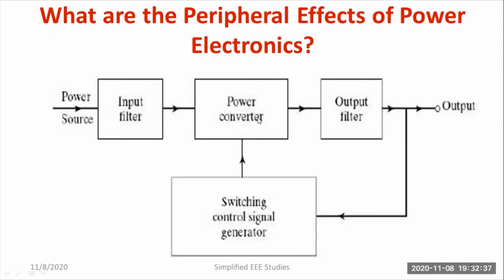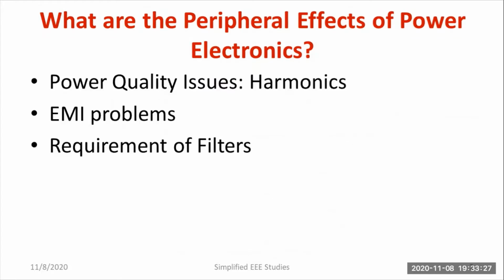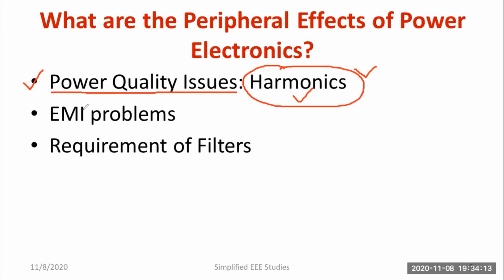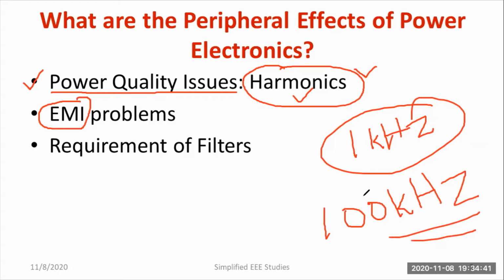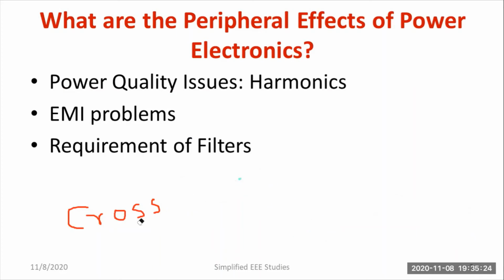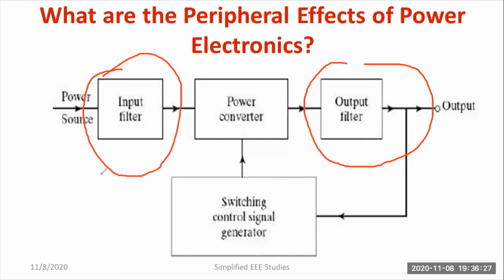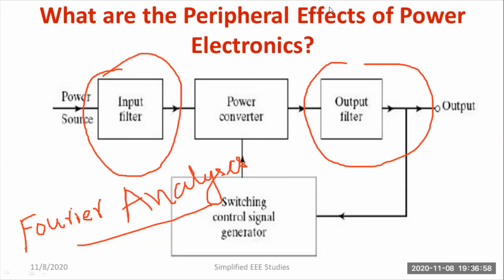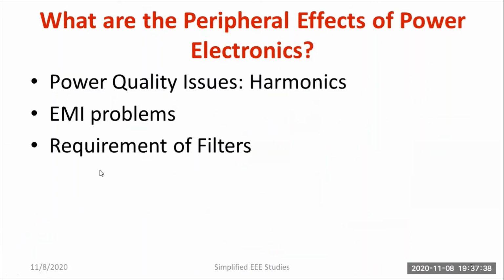PERIPHERAL EFFECTS OF POWER ELECTRONICS Harmonics EMI Drawbacks of Power Electronics Disadvantages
PERIPHERAL EFFECTS OF POWER ELECTRONICS Types of Power Electrononic Circuits DC-DC#converters#DC-AC#Inverters#Converters#classifications#Basic#Converter#Types#Controlled#Rectifiers#Uncontrolled#Rectifiers#AC-AC#Regulators#Battery#Charger#TRIAC#SCR#DIAC

Hello all,
I have explained the various peripheral effects of Power Electronics.